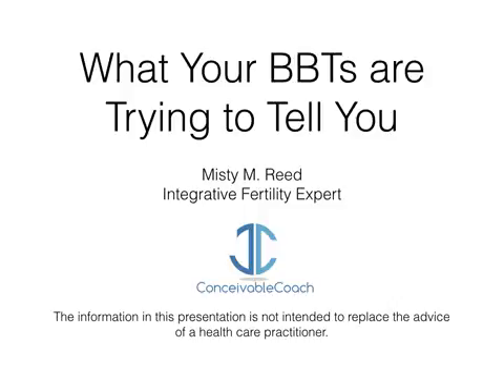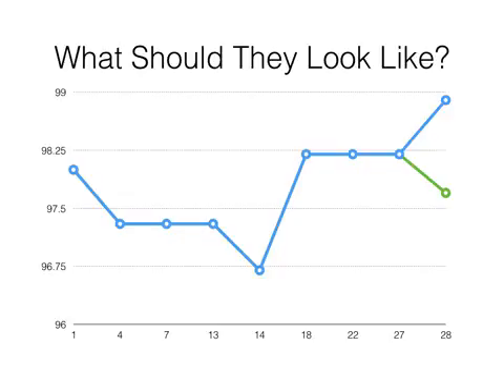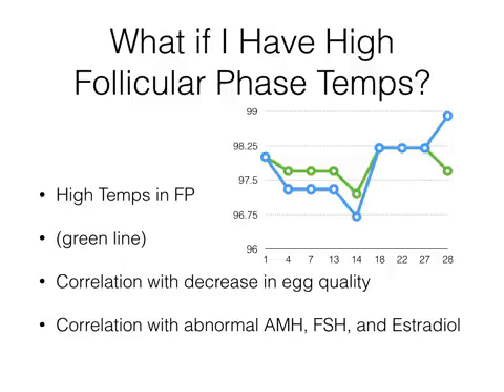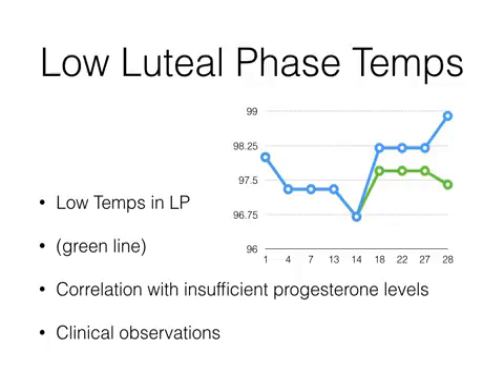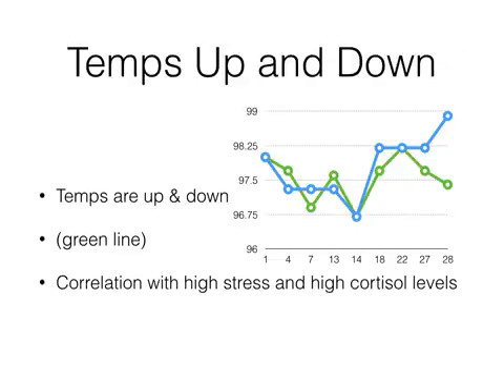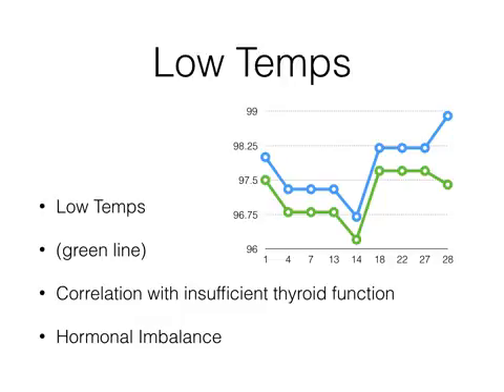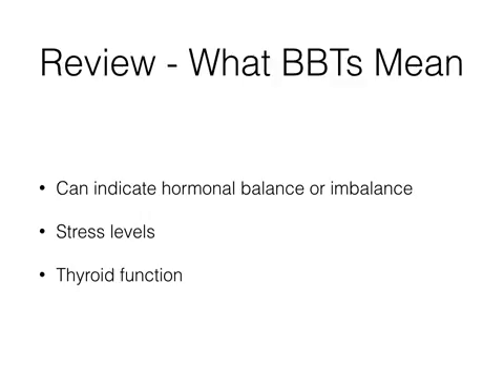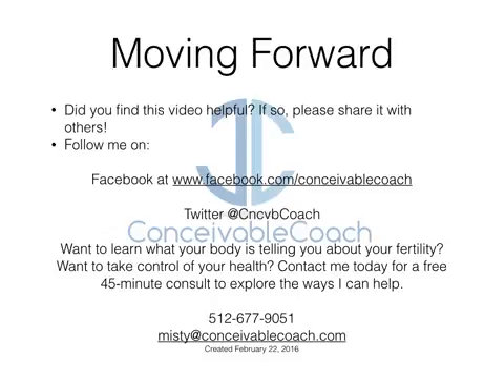What Your Basal Body Temperatures Say About Your Fertility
Basal Body Temperatures can give you info about your hormones, egg quality, even your thyroid. Watch this video to find out what they can tell you about your fertility